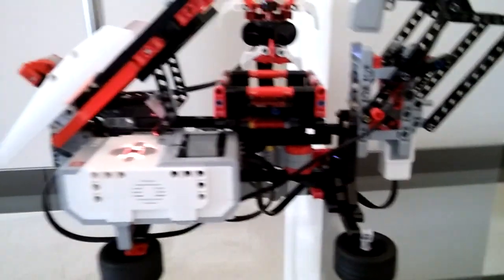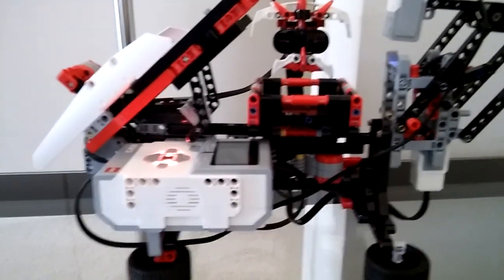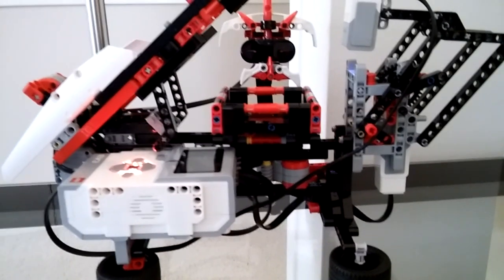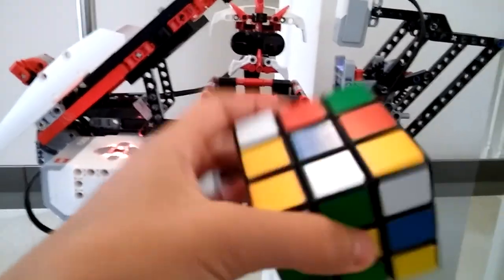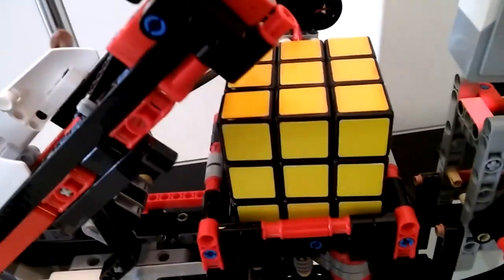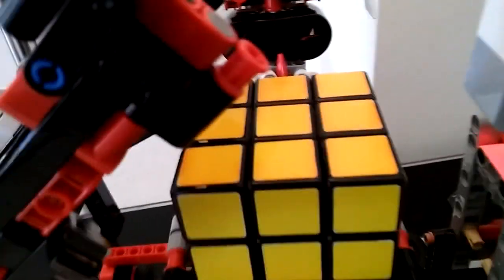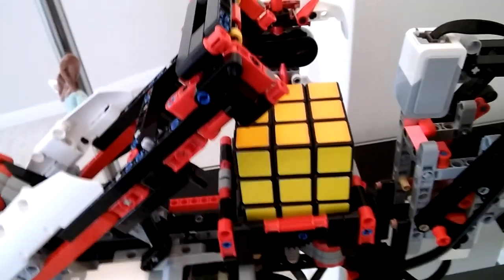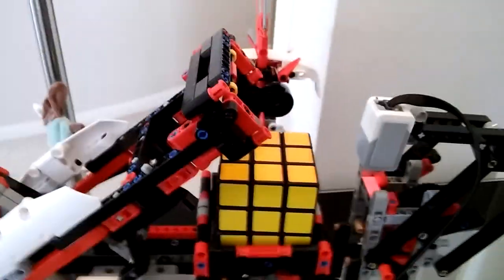Awesome Lego Mindstorms EV3 Rubik's Cube Solver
It took two days to build and program this EV3 solver. The instructions to the EV3 solver is on MindCuber.com